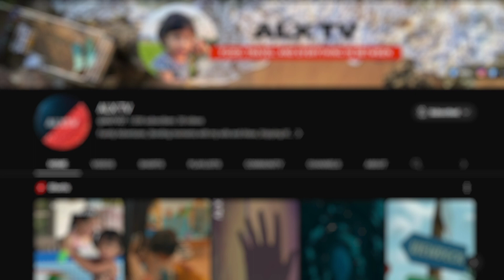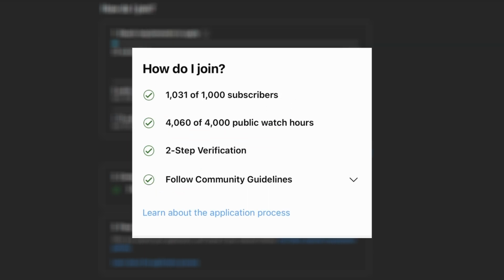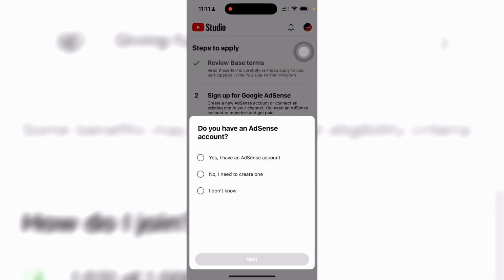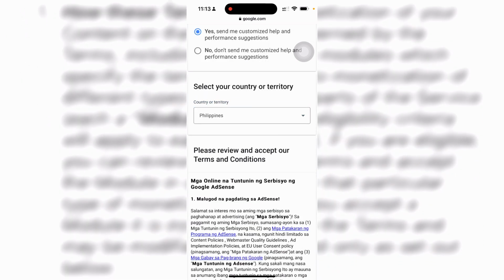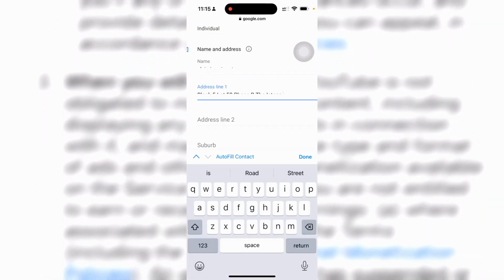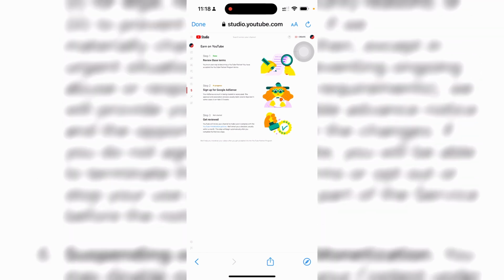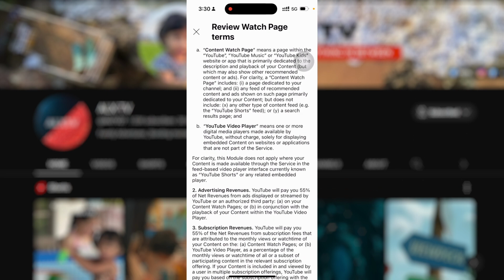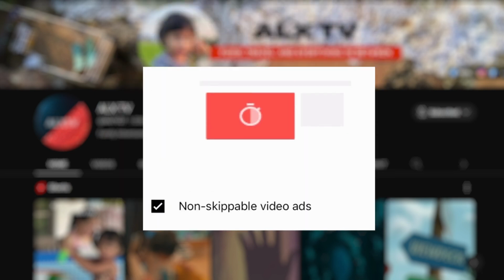Tutorial on How To Monetize Your YouTube Channel Using Mobile Phone | STEP BY STEP For Beginners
Hey guys! If you’re new, welcome welcome! In this video, Today I share with you how to monetize my channel on mobile phone . I hope you enjoyed watching this video!

 Please watch in the highest quality available to you!